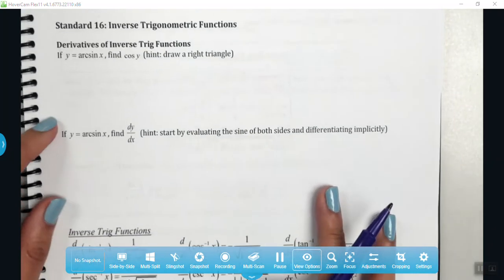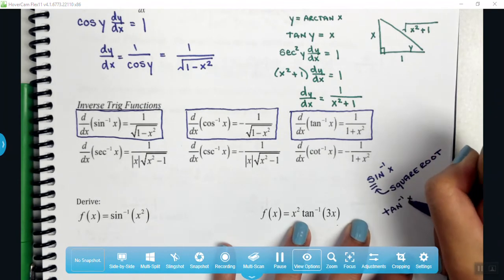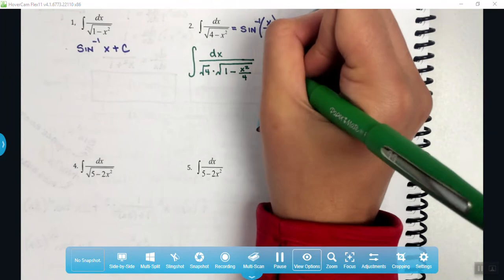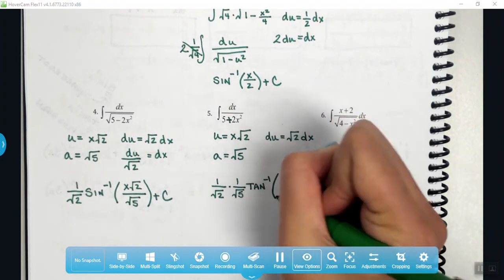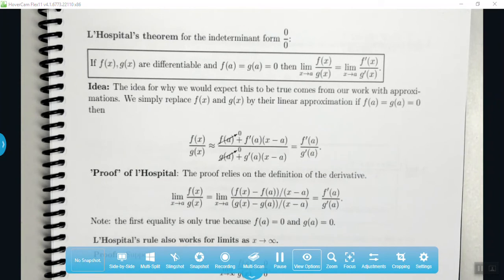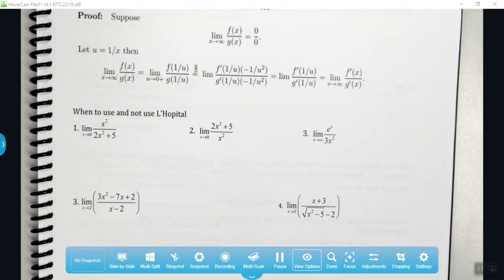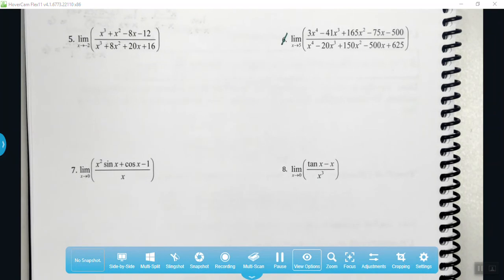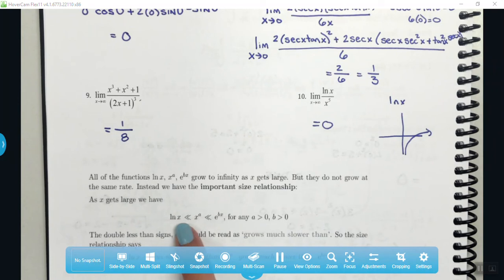Standard 16 - Calculus of Inverse Trig and Intro to L'Hopitals Rule